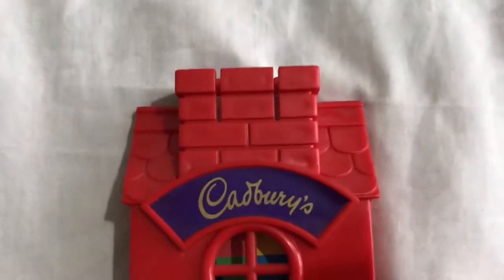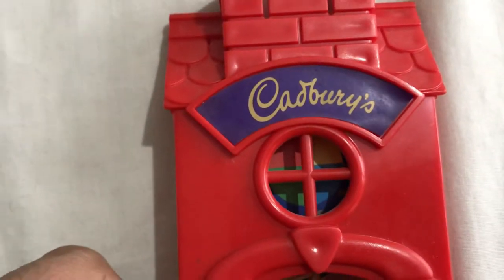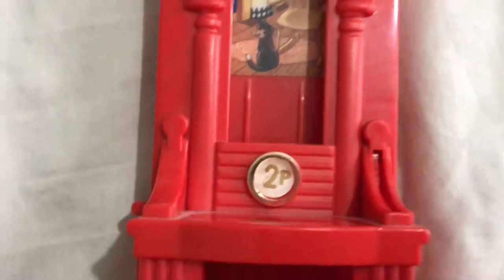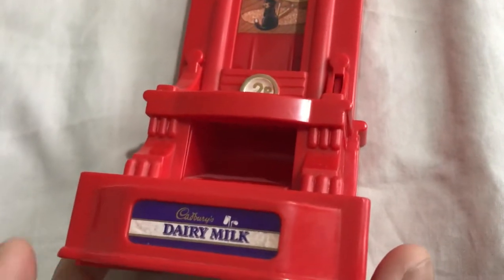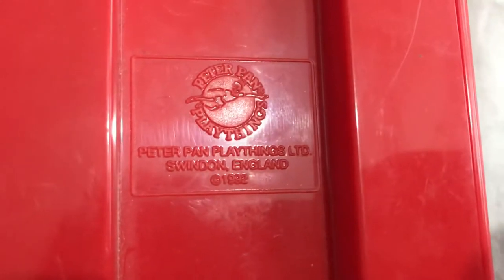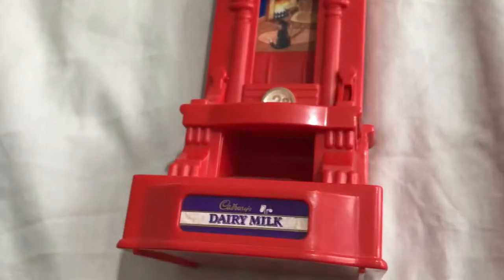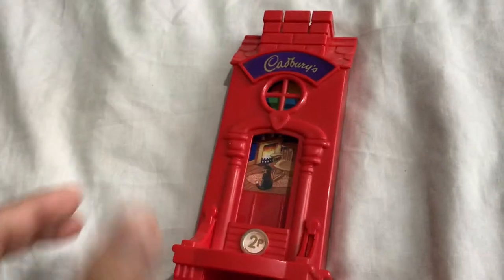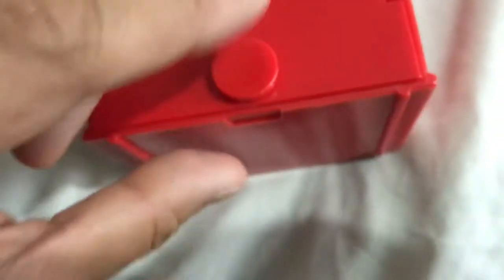Peter Pan 1992 Cadbury’s Dairy Milk Vending Machine!!!!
Hello and welcome to another amazing Video here at the vintage museum!!!
Up here I have the classic Peter Pan 1992 Cadbury’s Dairy Milk Vending Machine!